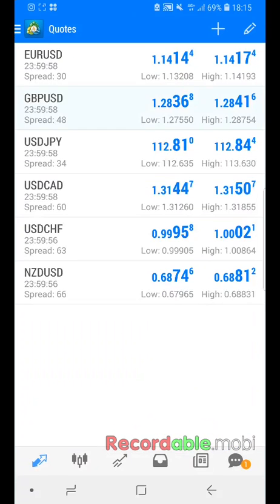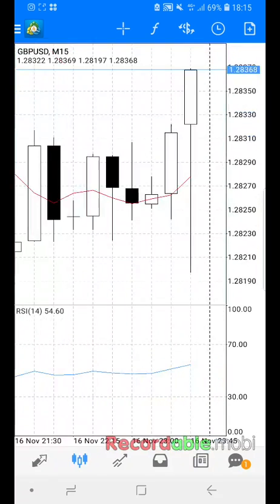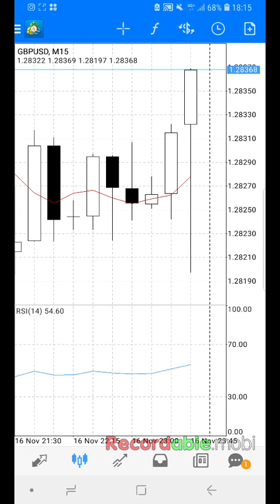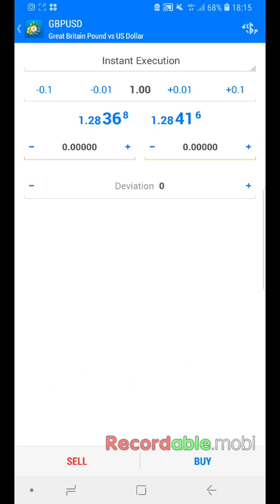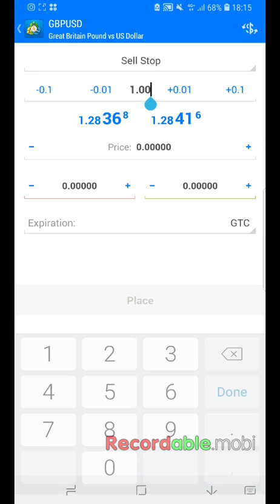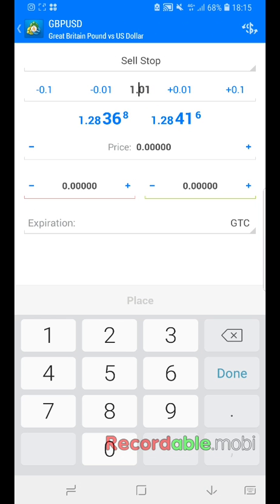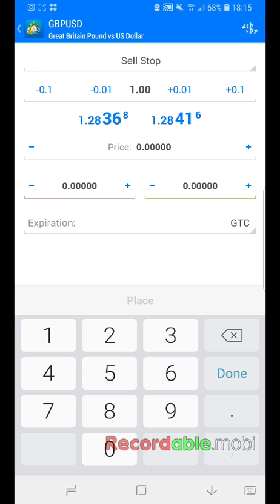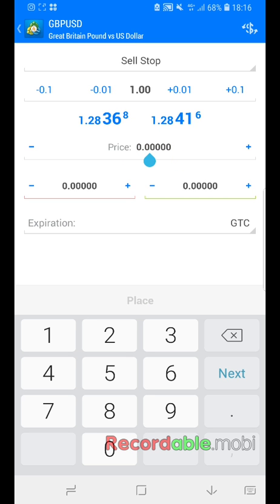How to trade One Minute Strategy (part 3) | by DJ Coach FBK (Forex Broker Killer)